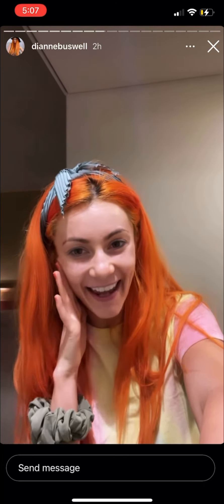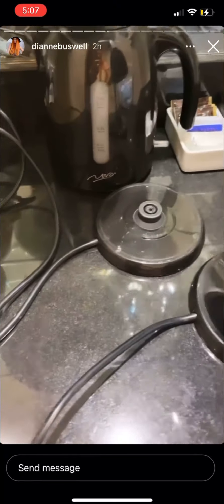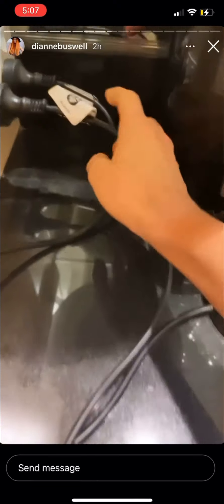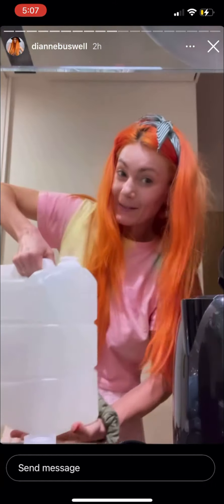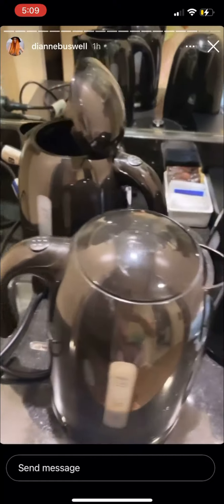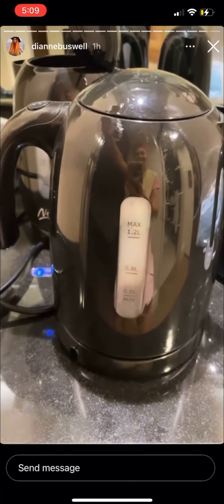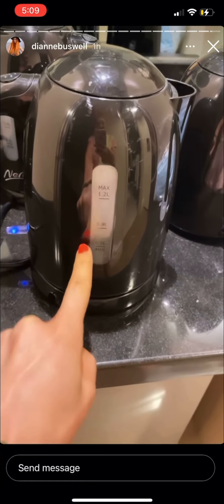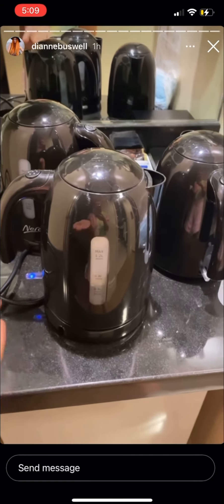Joe and Dianne Instagram Stories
Hope you enjoy this video 😀💕 I love Dianne’s 101 quarantine questions/quarantine diaries they make me Lol 😂